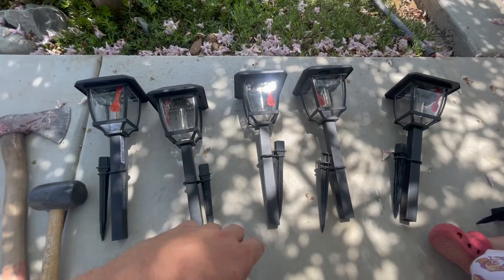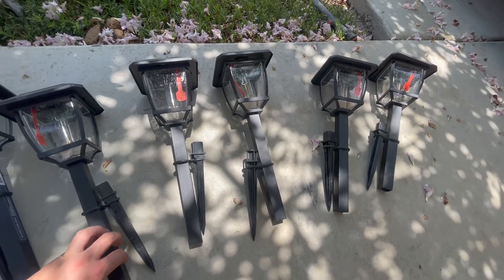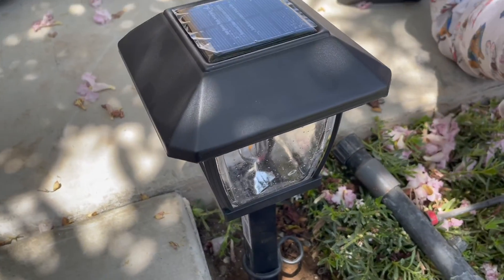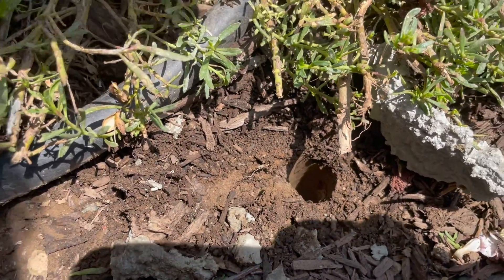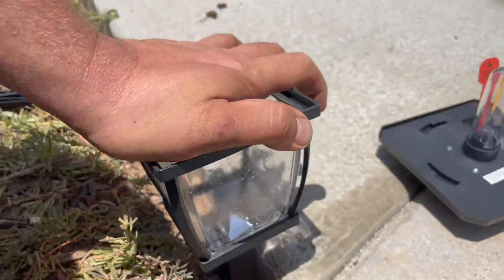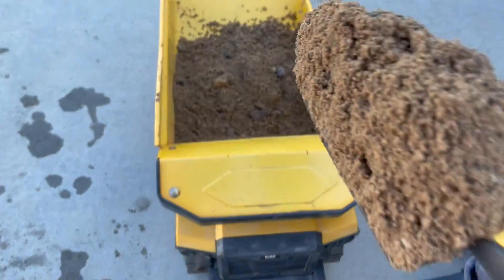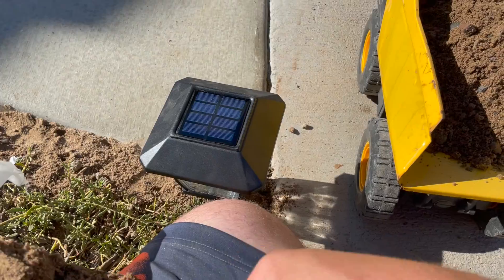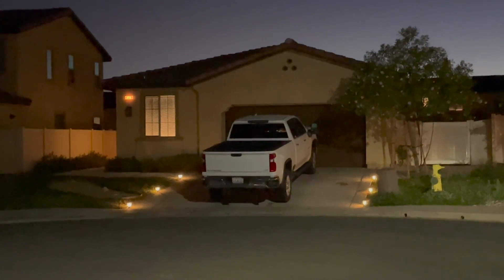LED Solar Driveway Path Night Lights | Easy Install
Check out this install video of my LED Solar Path Lights that I picked up from  Home Depot for about $5 each. I was very impressed with these lights after the hard work that it took to get them installed. As you will see in the video I tried to install them in the beginning using the plastic ground stakes that are included with them. These stakes were not durable enough to stand up to my tough hard packed dirt ground that they were going into. Therefore after learning this the hard way and losing a couple of stakes, I decided to hammer my breaker bar into the ground and create a large enough pilot hole in the dirt to drop the light right into the hole and fill in dirt around it.  I buried them deep enough to where they will easily stand up to any wind or severe weather and probably do it better than with the included stakes. Thank you very much and thanks again for watching!